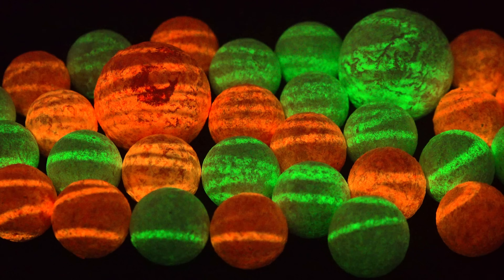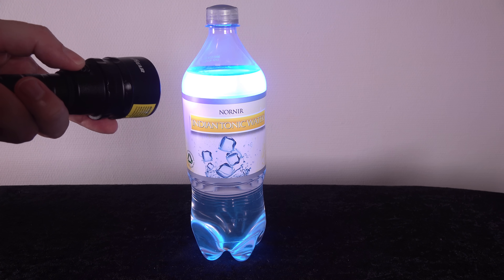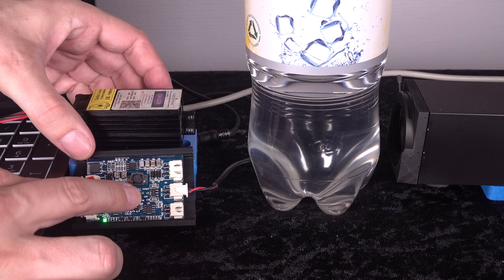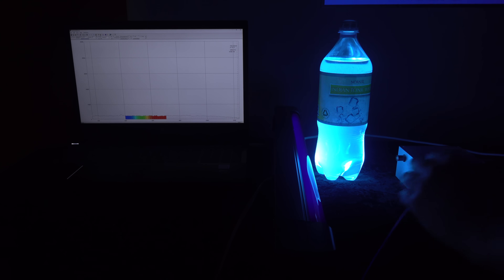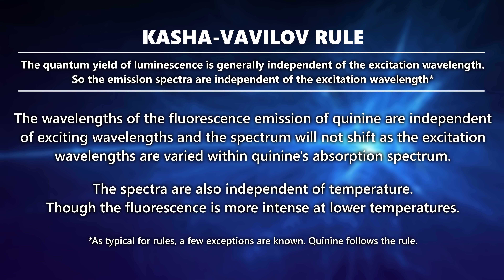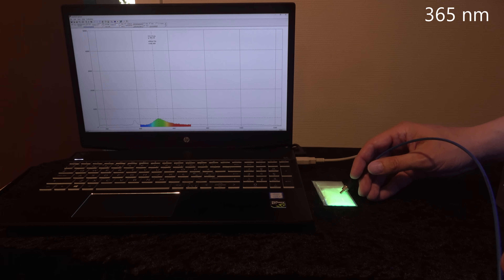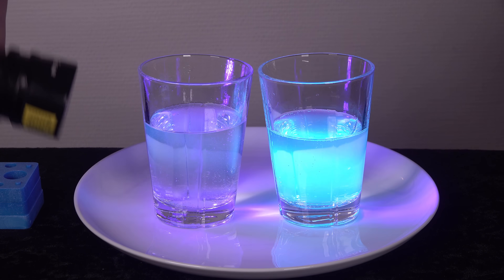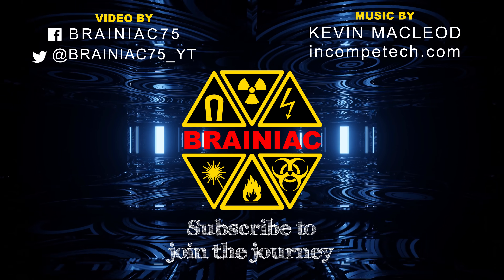GLOW-IN-THE-DARK: Can you change the color?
I have always been fascinated by glow-in-the-dark items and still am. But is it possible to change the color of the light the pigments glow with at night?
For example by changing the light used to charge them - on both wavelengths and spectral bandwidth? And how about changing the temperature of the pigment? Time to find out!

Time code: 0:01
ISRC: USUAN1100653

Time codes: 0:55 + 6:24
ISRC: USUAN1300027

Time codes: 2:39 + 8:19
ISRC: USUAN1100584
Intro part looped by me.

Time code: 3:37
ISRC: USUAN1100619

Time code: 4:22
ISRC: USUAN1100393

Time code: 9:56
ISRC: USUAN1100424

Time code: 5:56
Mix of two tracks:
1) The Shimmering by fran_ky
ISRC: USUAN1100653